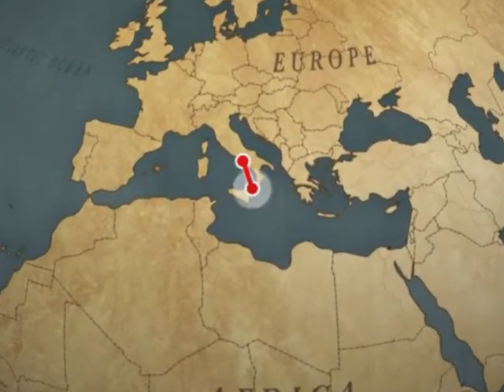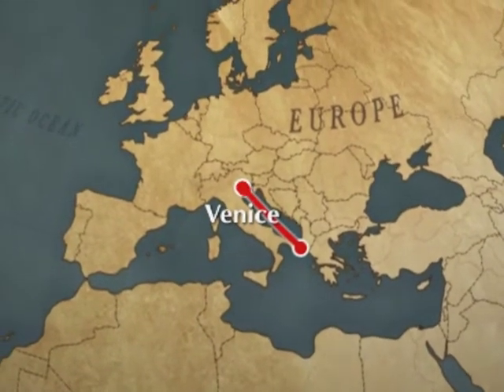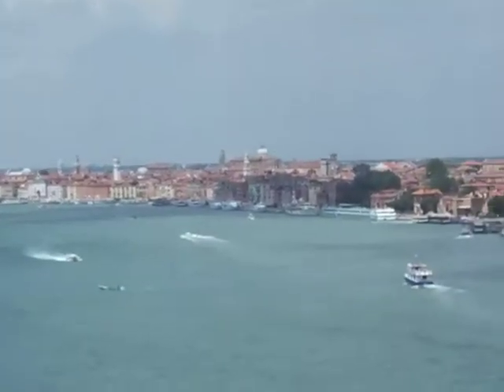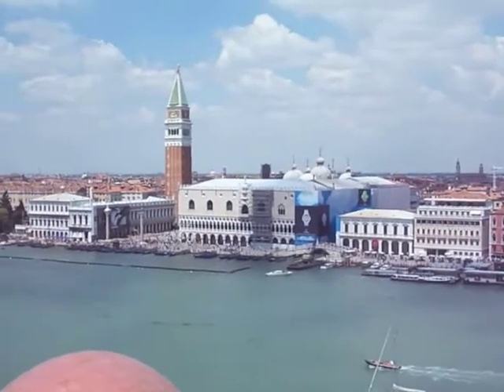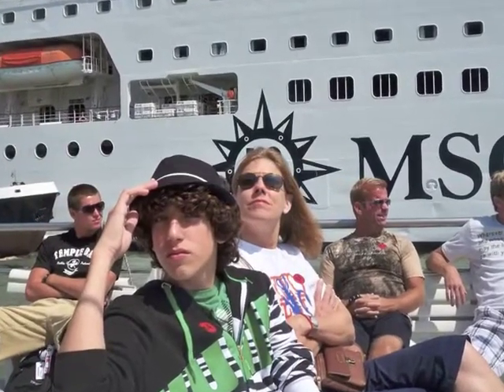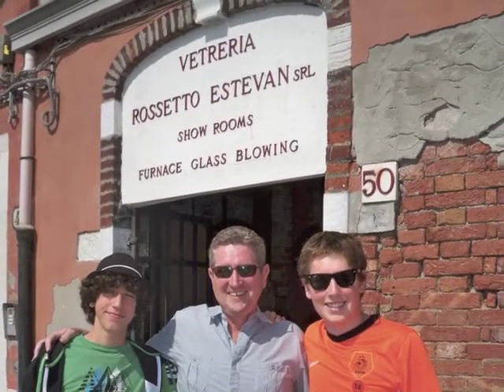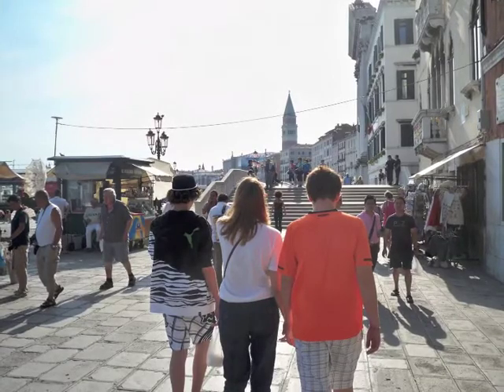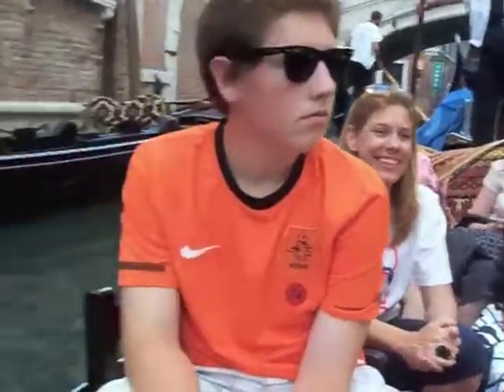Naples to Venice